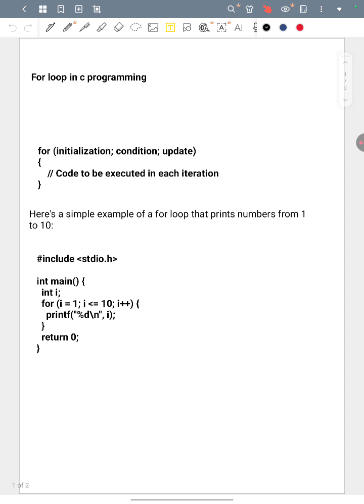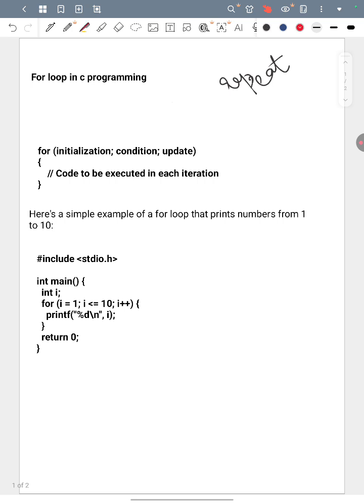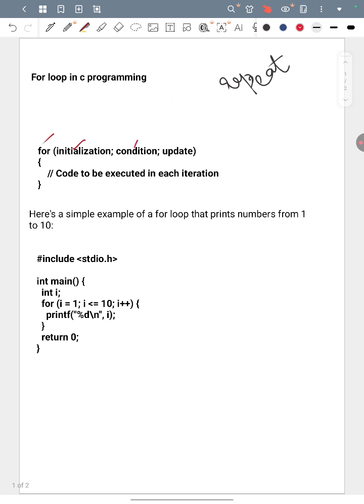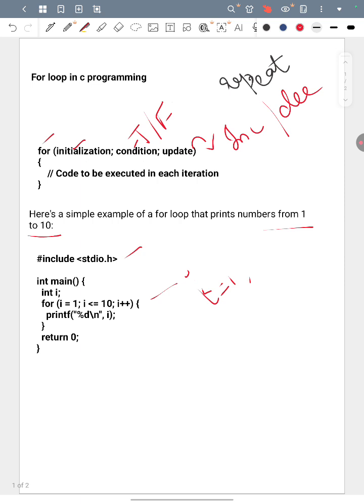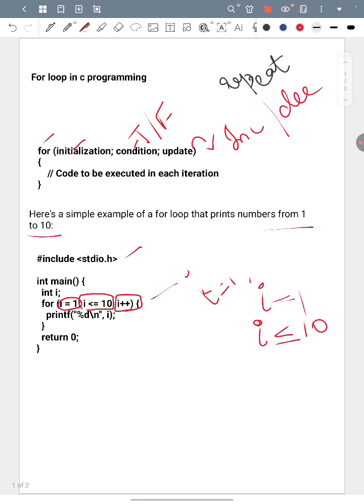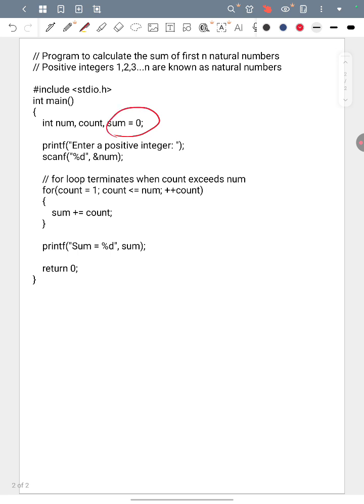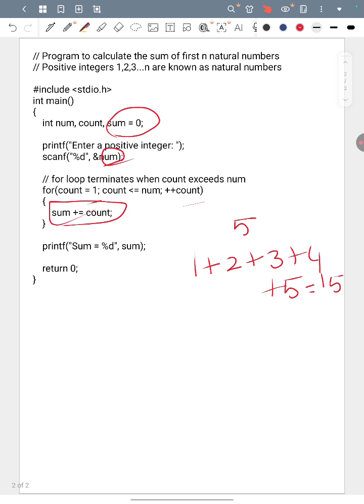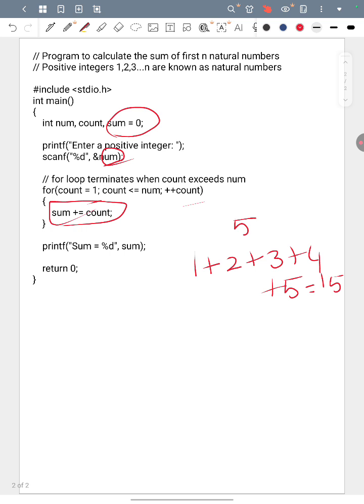FOR loop in c programming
This video lecture covers the for loop in C programming, explaining its syntax, structure, and how it efficiently handles repetitive tasks. It also demonstrates common use cases and best practices for loop initialization, condition checking, and iteration.